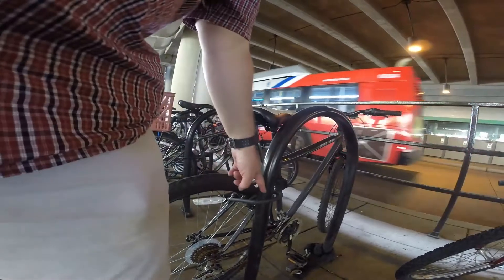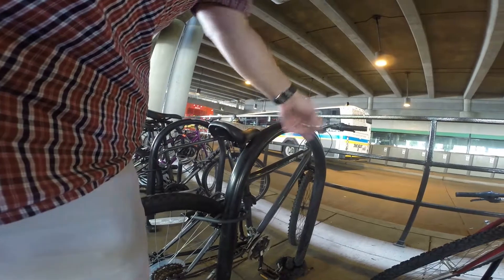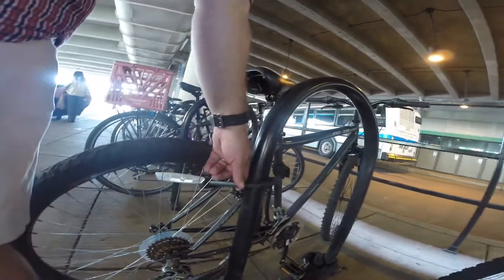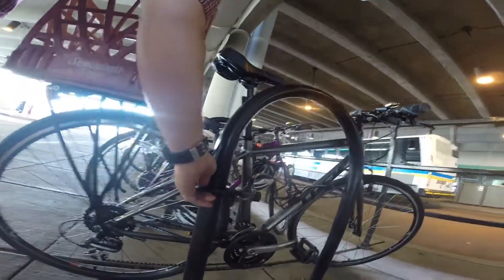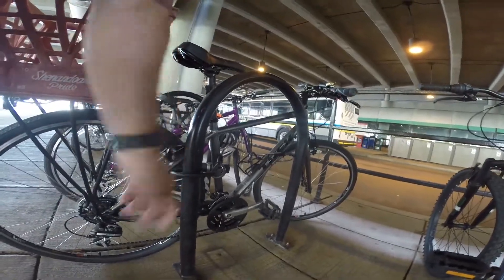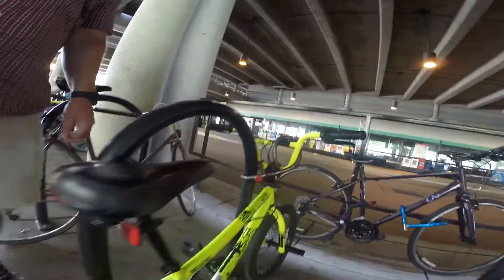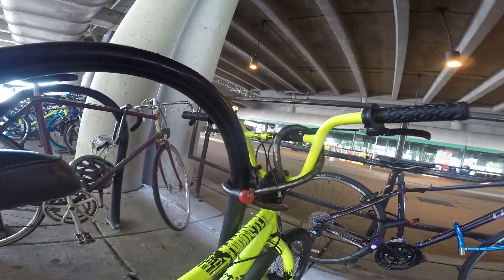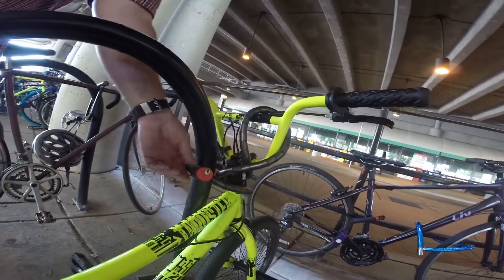Metro Transit Police Bike Theft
I went out for a sting operation with Metro Transit Police. We didn't catch any thieves, but I got some tips on locking up your bike at Metro  stations.